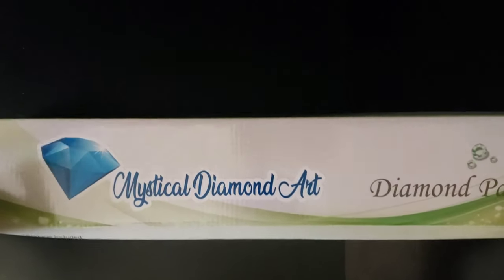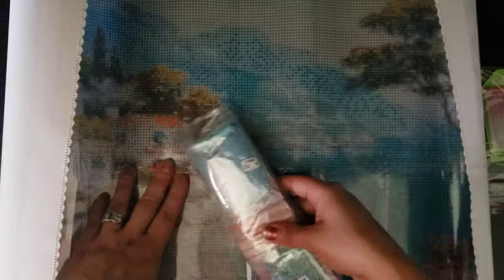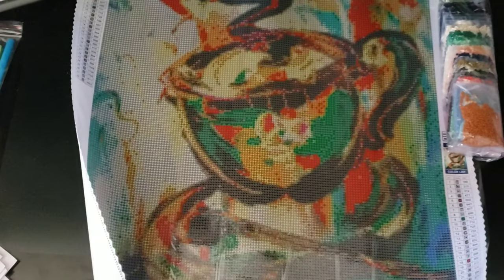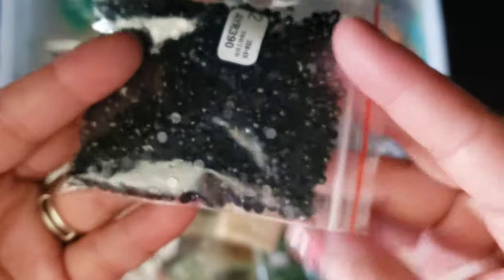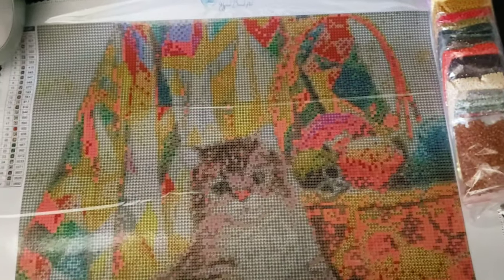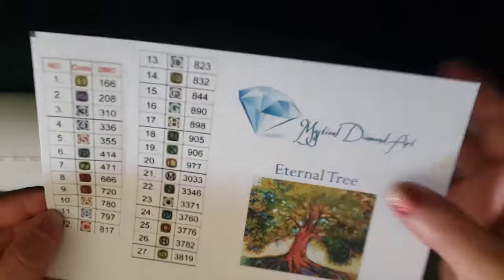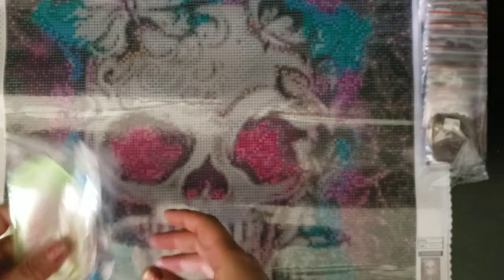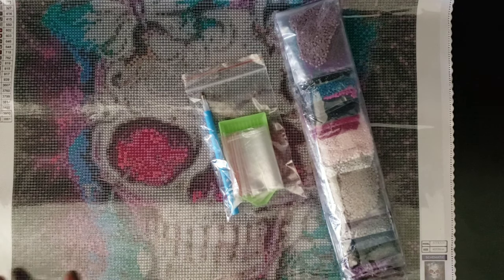Introducing Mystical Diamond Art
Welcome to the first of what I hope to be many videos! Here I briefly show the canvases that were in our first launch! And info about the canvas itself, kit contents, drills and more!